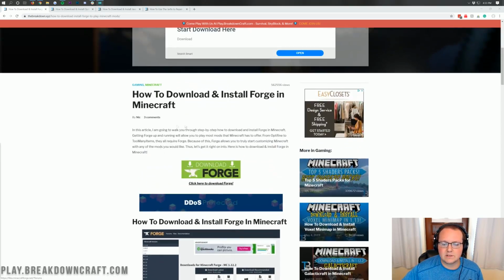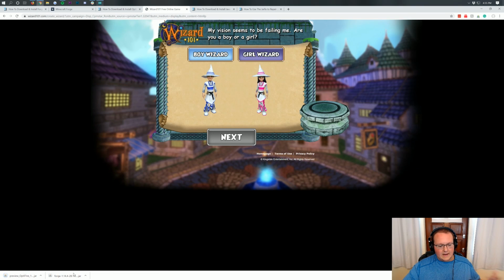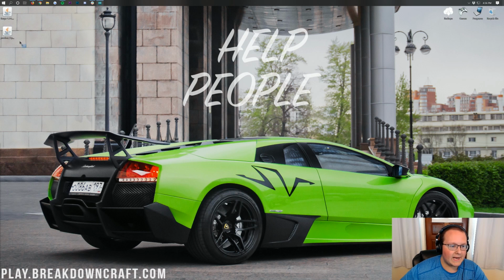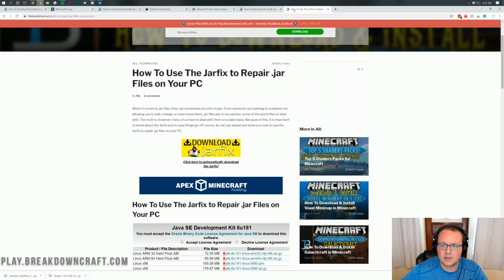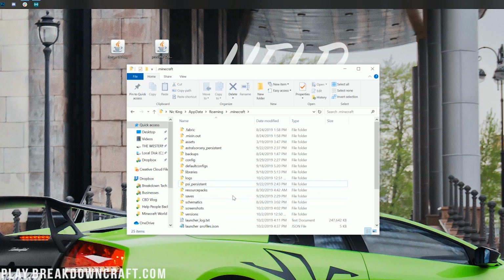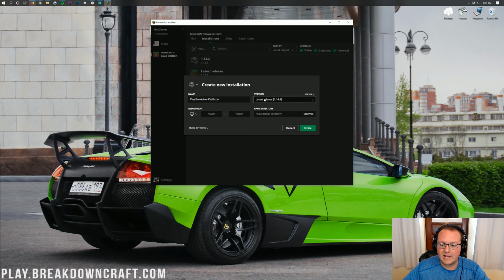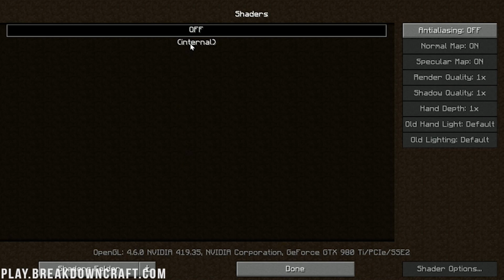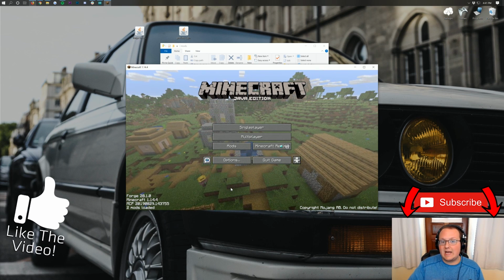How To Download & Install Optifine with Forge in Minecraft 1.14.4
In this video, we teach you exactly how to download and install Optifine with Forge in Minecraft 1.14.4. From where to download the correct Forge compatible version of Optifine to how you can get Optifine setup and running in Minecraft 1.14.4 alongside Forge mods, we show you how to do it all. It is finally possible to reduce your lag while playing with mods in 1.14.4. Thus, let's go ahead and install Optifine with Forge in Minecraft 1.14.4!

Start your 24-hour DDOS-Protected Minecraft server with Apex Minecraft Hosting!

About this video: It has finally arrived! Optifine is now compatible with Forge for Minecraft 1.14.4, and this video is our complete guide on how to download and install Optifine with Forge in Minecraft 1.14.4! Up until now, you haven't been able to run Forge and Optifine together in Minecraft 1.14.4 or even Minecraft 1.13.2, but with the most recent release of Optifine and Forge, that is no longer the case. They now work together completely and fully meaning that it is now possible to download and install Optifine with Forge mods in Minecraft 1.14.4! Let's go ahead and see exactly how to do it!

First and foremost, we will need to download Optifine. You can find the official Optifine Forge download link for 1.14.4 in the description above. Once you are there, click the green 'Download Optifine' button. Currently, only the preview versions of Optifine are Forge compatible. However, you need to have Optifine version F4 for new (version F5), for example, if you want Optifine to be Forge compatible. This can currently be found by click 'preview versions' at the top of the Optifine download page. Once you have found this version, click 'mirror', and you will be taken to a page where you will need to the text that says 'Optifine' at the beginning and '.jar' at the end. Once you do this, your download will start. You'll need to keep it on Chrome and save it on Firefox.

We aren't done downloading just yet though. We still need to download and install Forge. Luckily, we have an in-depth tutorial on downloading Forge, and the process is the same as normal when it comes to Forge and using it with Optifine. Optifine's installation is what is changed by using it with Forge. Thus, our normal Forge tutorial that has helped millions will also help you get Optifine with Forge in 1.14.4. We also have our Java links above when you may need in order to get Forge installed successfully with Optifine.

Once you have Forge installed, we can get Optifine installed using Forge. Doing this is like other Forge Mods you've installed. Just click the windows icon in the bottom left of your screen, search 'run', and open the Run application. In it, type '%appdata%, and hit enter. Your Roaming folder will open. Here, you'll find a .minecraft folder. Open that, and you should have a folder titled 'mods'. If you don't, just create one! Open your mods, and drag-and-drop Optifine into. You now know how to download and install Optifine with Forge mods in Minecraft 1.14.4!

We aren't done just yet though. We do need to play the Forge profile, so open the Minecraft launcher, click the little arrow pointing down to the left of the green 'Play' button. You will see 'forge' here. Click that, and then click play!

Minecraft 1.14.4 will now open up with Optifine installed using Forge! I do want to know that Optifine won't show up in the 'mods' tab, but if you go to your video settings, you will see all off Optifine's features as well as 'Optifine' and the version of Optifine you have listed in the bottom left corner.

Nevertheless, that is how you can download and install Optifine with Forge in Minecraft 1.14.4. If you have any questions about getting Optifine with Forge, let us know in the comment section down below, and be sure to give this video a thumbs up and subscribe to the channel if you haven't already. It really helps us out, and it means a ton to me. Thank you very, very much in advance!